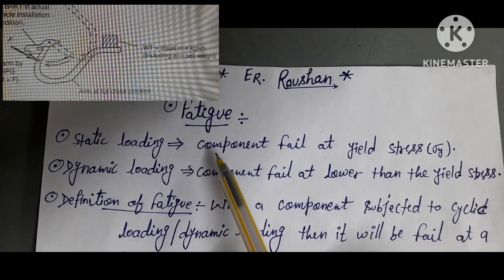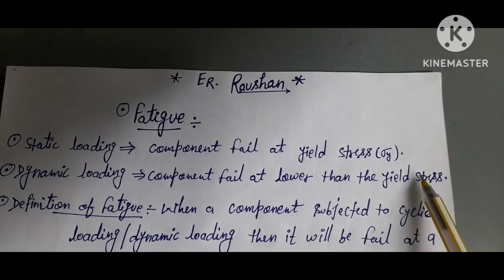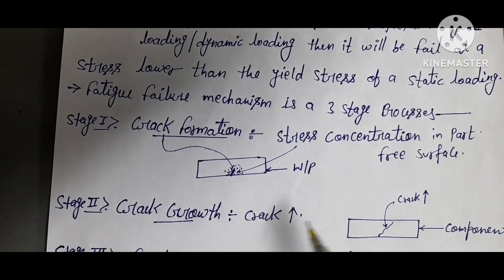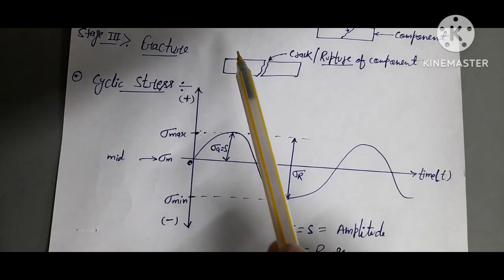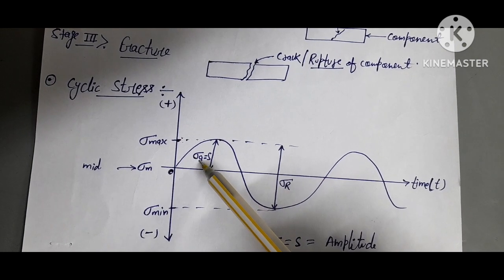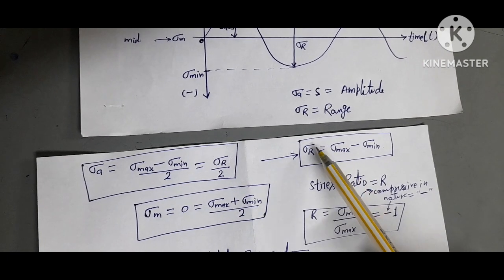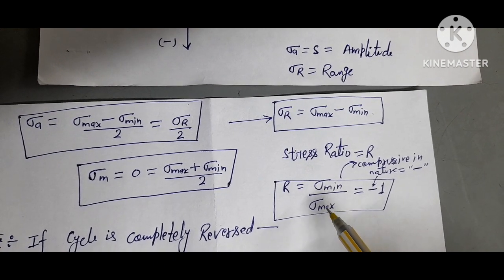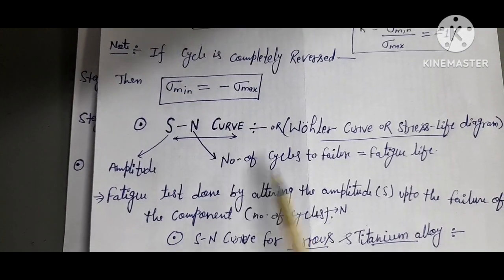1st Video On Fatigue with easy definition, formula and example.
Fatigue test